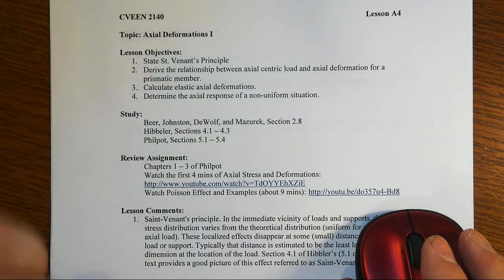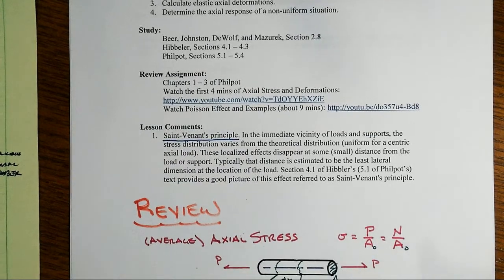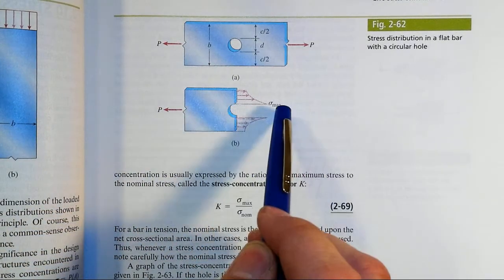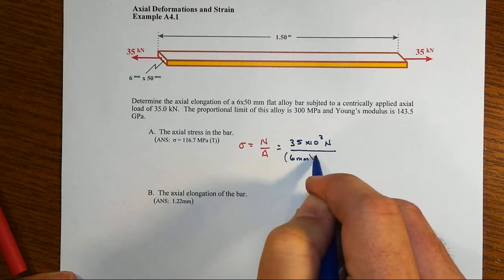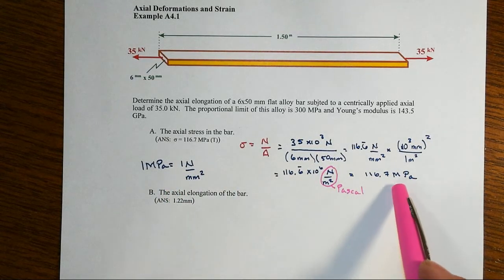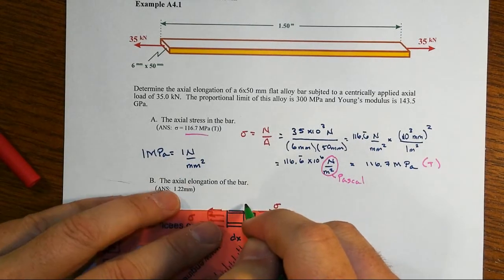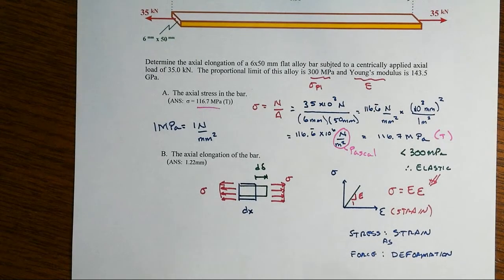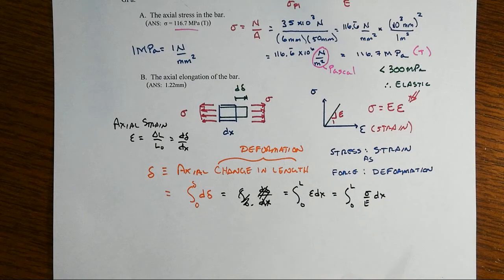A4 Part 1 Axial Defs Example 1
The video reviews basic axial stress and then presents St. Venant's principle.  The video concludes with an example of a  prismatic, homogeneous member subjected to a concentric applied axial load.